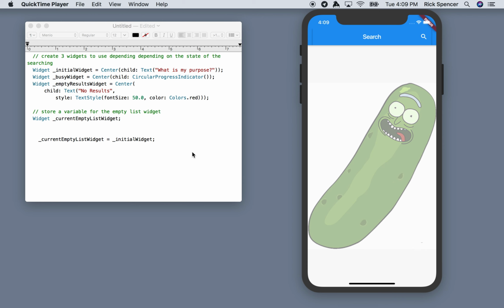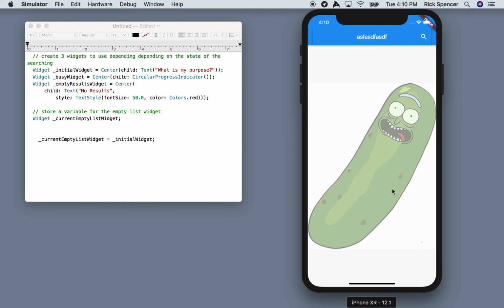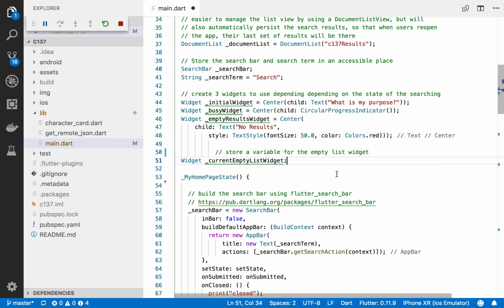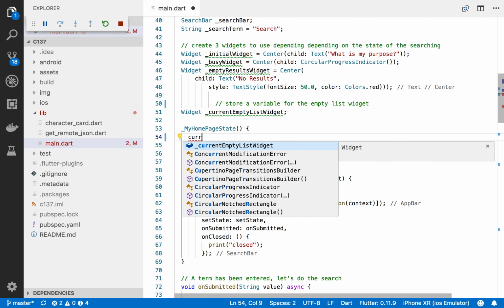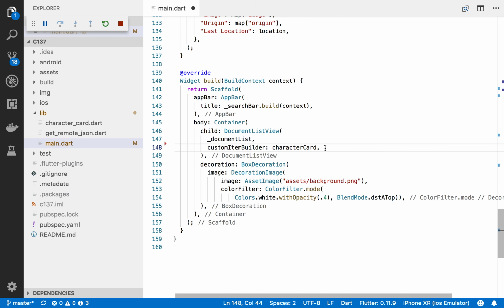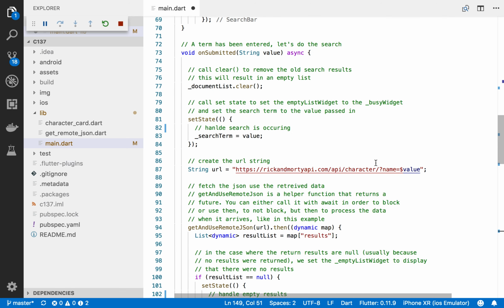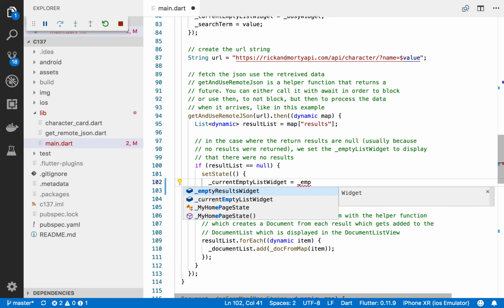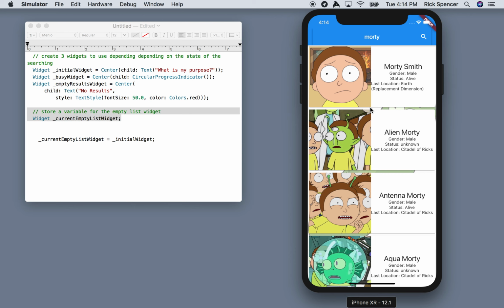Enhancing Your DocumentListView Ux with the emptyListWidget property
Rapido makes flutter easy and fun.

See how to enhance online search tool Ux quickly and easily using the DocumentListView emptyListWidget property.